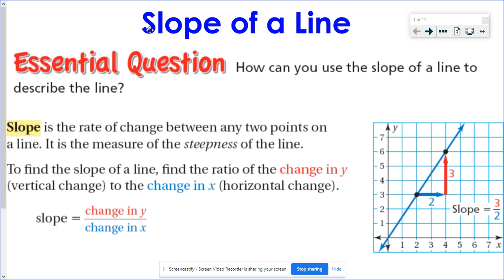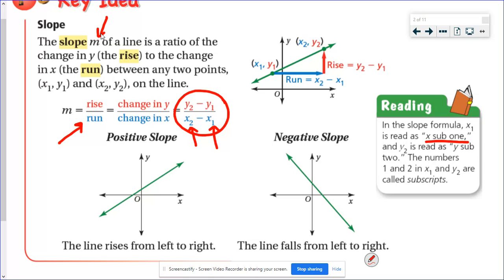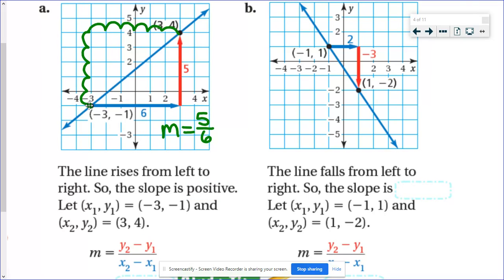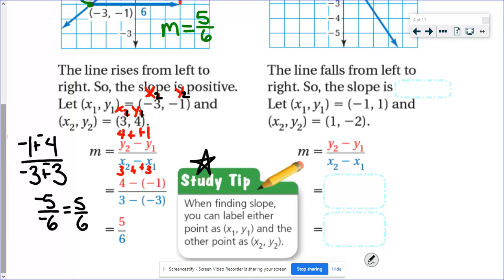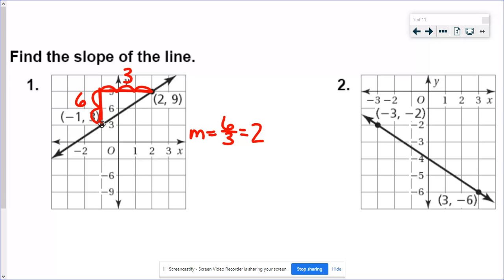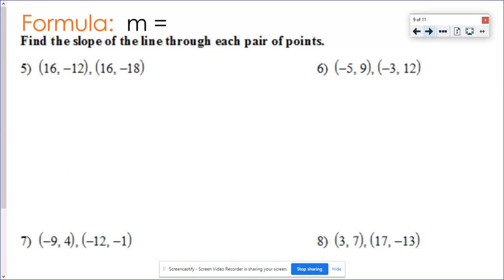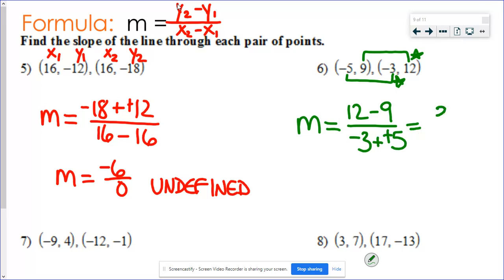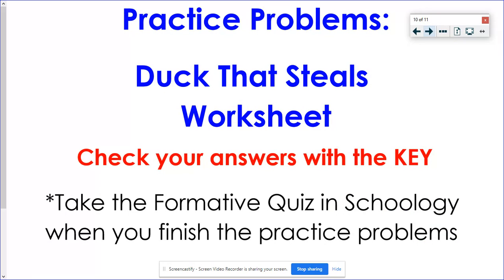Slope Day 1